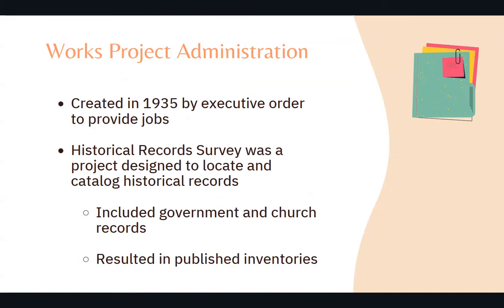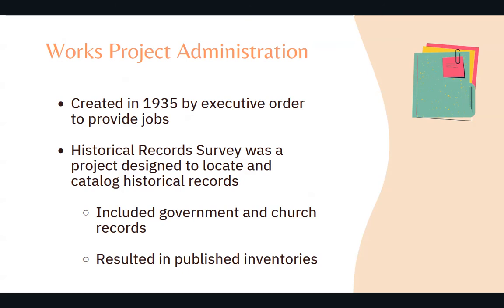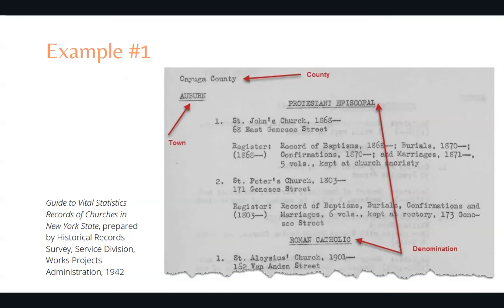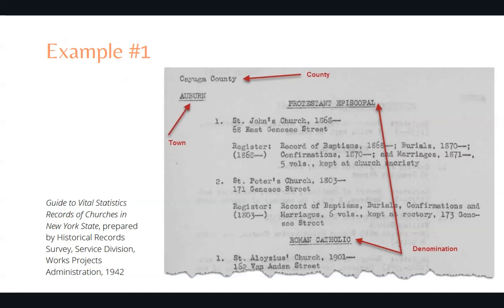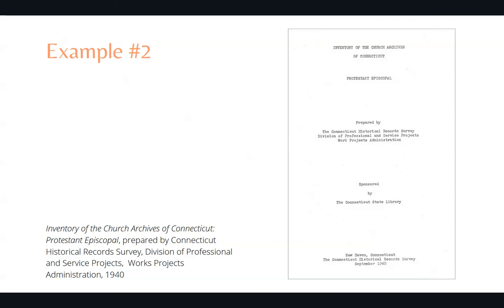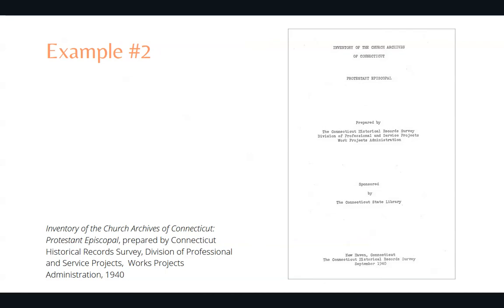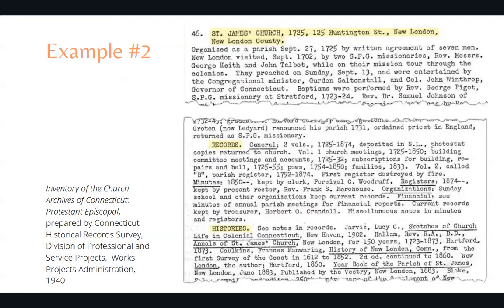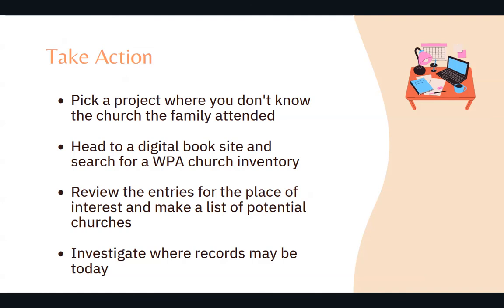Find the Family Church Using WPA Inventories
Learn about an under-utilized resource that can help you find the church a family attended so you can expand your genealogy research with church records.

P.S. Church records are great records for brick wall busting!